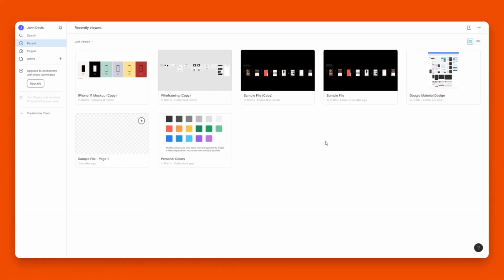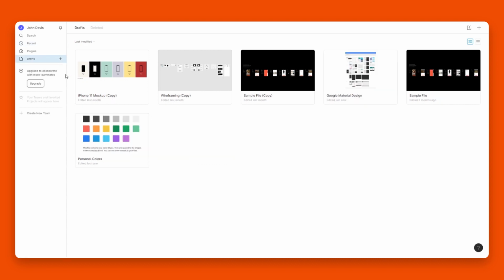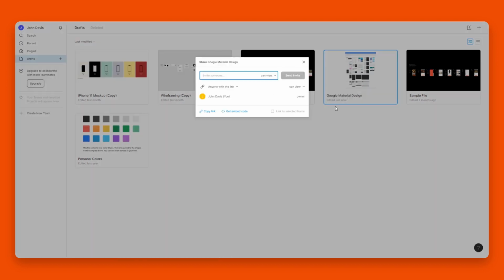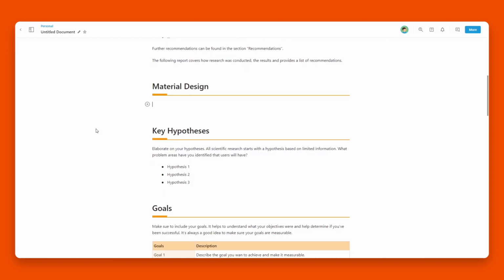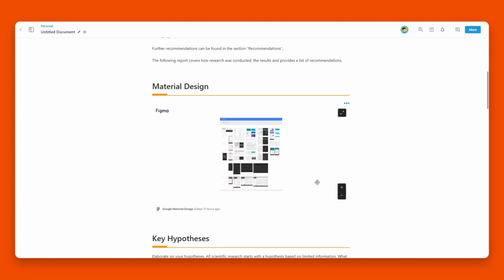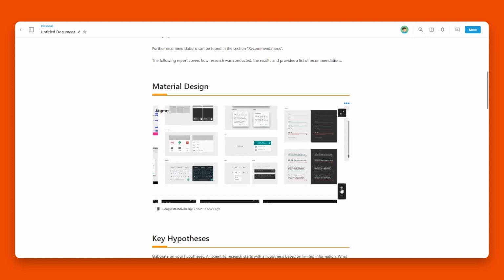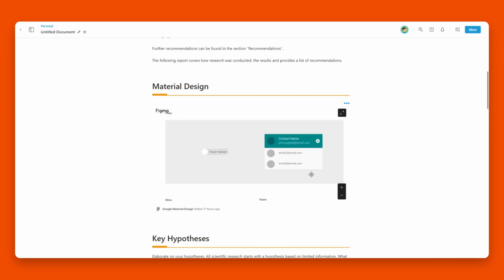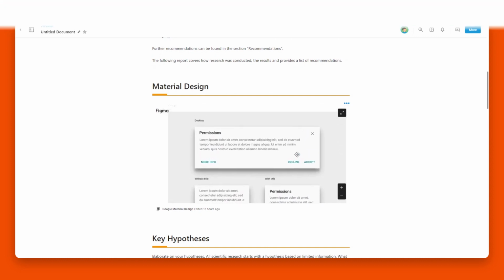How to Embed Figma on Documents | Bit Docs - Bit.ai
Figma Tutorial: How to Embed Figma on Documents | Bit.ai
In this video we will show you how you can embed any Figma in your Bit documents. We'll show how you can generate a shareable link for your Figma, and how you can use that weblink to embed your Figma on a Bit document. Bit has embed integrations across 100+ popular applications.

😃 Why should you embed Figma into your Bit documents?

Our users like to enhance their work by embedding Figma in their research documents, training manuals, reports, eBooks, lesson plans and much more. When there is content the comes alive inside of your written work it adds an impressive memorable visual touch. Regardless of your audience - whether it's colleagues, clients, partners, followers, students, etc. you'll leave them with an impact as smart digital content gets woven between your words.

 ‍👍 Key Benefits: ‍‍
* Add Figma directly into your documents
* Make your content engaging and interactive
* Bring your audience into the future with modern documents

📃 Documents You Can Embed Figma on:
* Embed Figma in product documents
* Embed Figma in marketing documents
* Embed Figma in technical documents

👇 How do you embed Figma in your Bit documents?

1. Go to Figma and open up any music or album that you would like to add to your Bit document and copy the shareable URL.
2. Open up a Bit document and paste the URL on a blank line.
3. Bit will automatically start loading your Figma music and have it appear inside of your content!
4. For additional formatting options you can click on the three dots on the top right corner. This tool bar will allow you to add a caption or delete it.